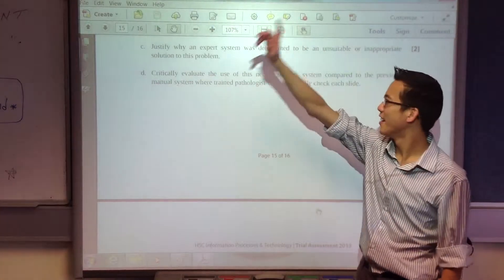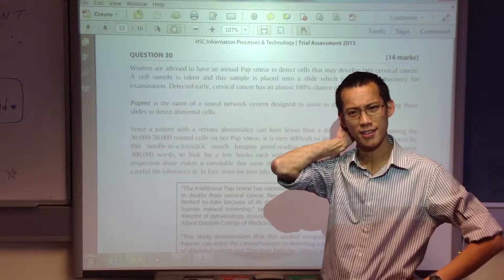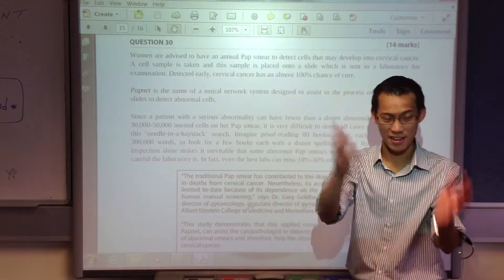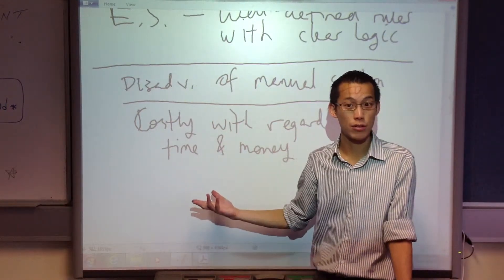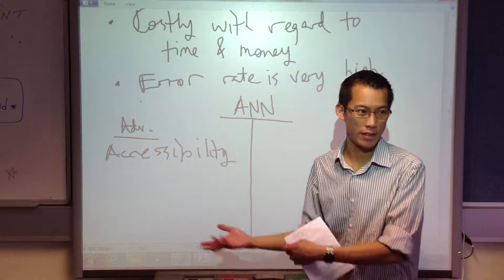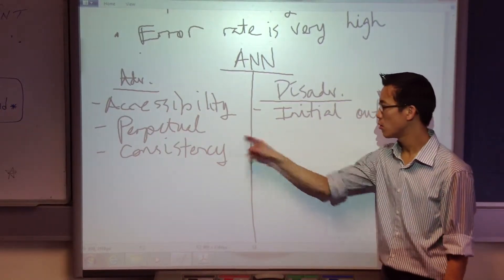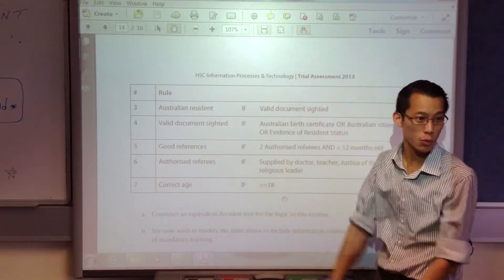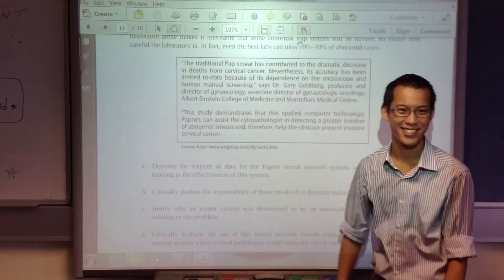Papnet (Artificial Neural Network) Questions (2 of 2)